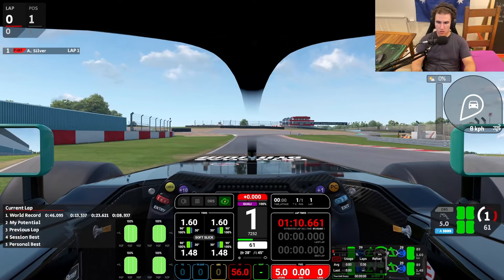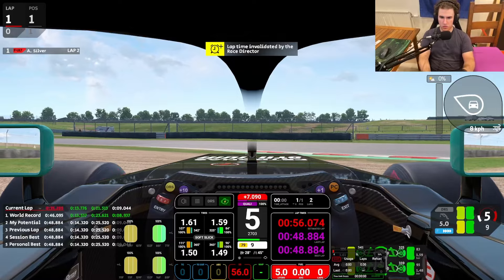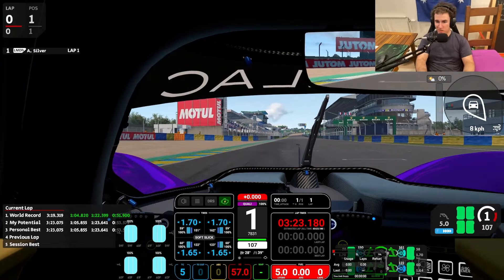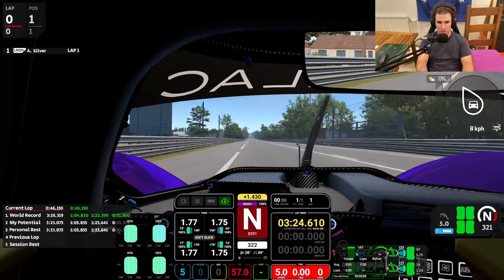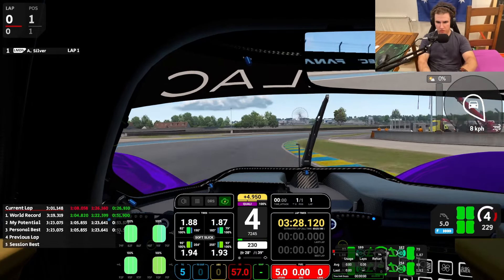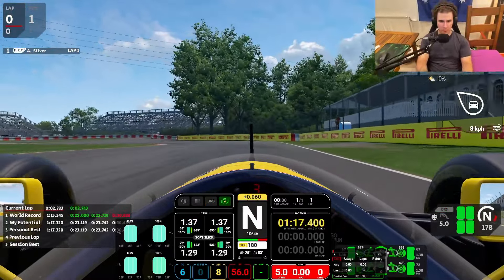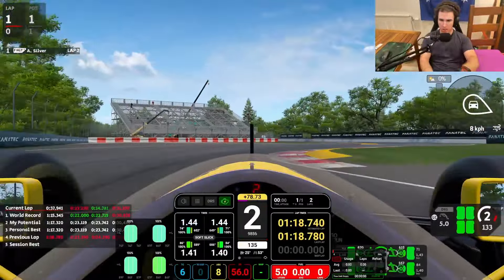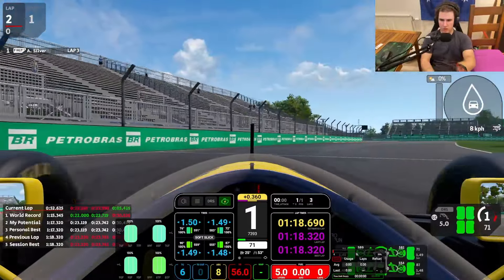The 3 best cars in Automobilista 2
Hello and welcome back to another video! Today I show you my 3 favourite cars in AMS2

If you like my videos, you can support me financially

Setup:
Wheelbase: CSL DD boost kit 180
Wheel: ClubSport Steering Wheel Porsche 911 GT3 R V2 for xbox (Leather) or
             Clubsport formula v2.5 x
Pedals: CSL pedals with loadcell
Handbrake: Thrustmaster Sparco tss+
Shifter: ClubSport Shifter SQ V1.5
Seat: Playseat Evolution Alacantara
cockpit: SIM-LAB TR1
Laptop: Asus rog gx531gm
Webcam: IPhone 12 Pro via EpocCam

Desktop specs:
Cpu: Intel i5-12600k
GPU: Aorus GeForce RTX 3070 Ti Master 8G
Motherboard: Aorus Z690 ultra
Cpu cooler: Noctua NH-D15 Chromax black
Ram: Kingston 32GB DDR5 5200MHz CL40 fury beast
SSD: WD Black SN850 2TB Gen 4 ssd
Psu: Fractal design Ion 850W gold
Case: Fractal design Torrent TG A-RGB-Black
OS: Windows 10 pro